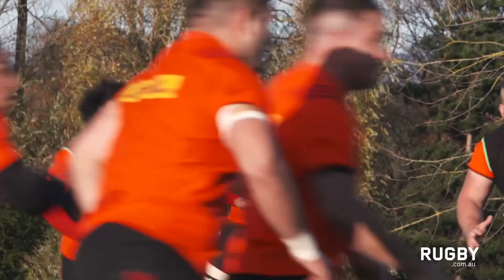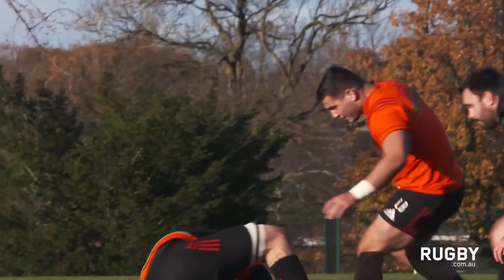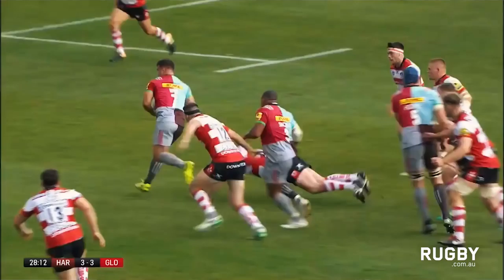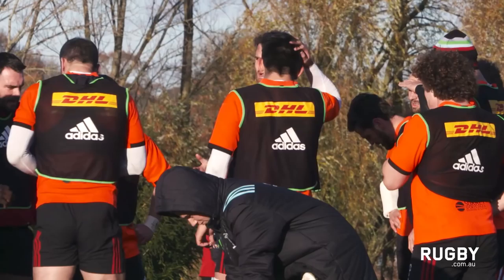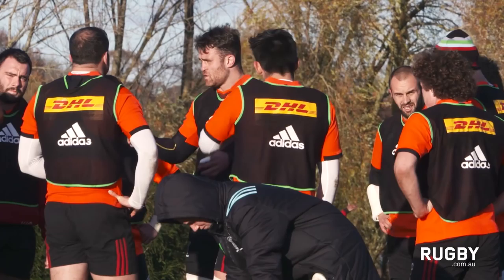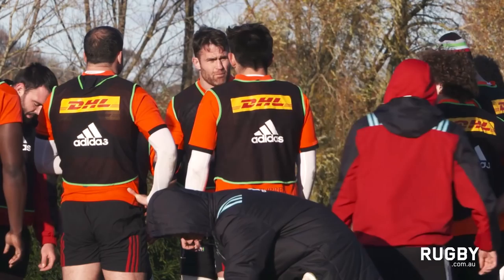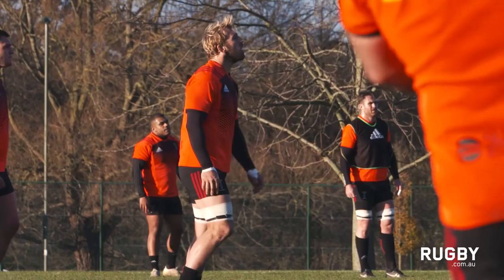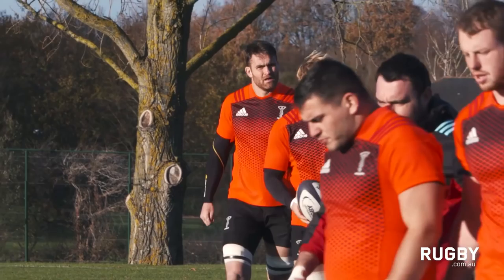In Focus: James Horwill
We caught up with James Horwill at Harlequins to talk about rugby and life in England.